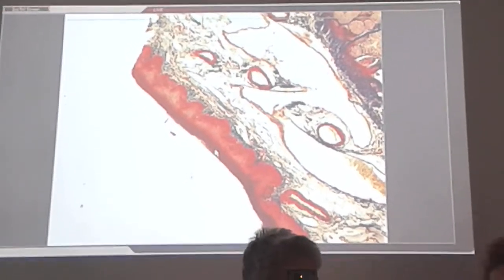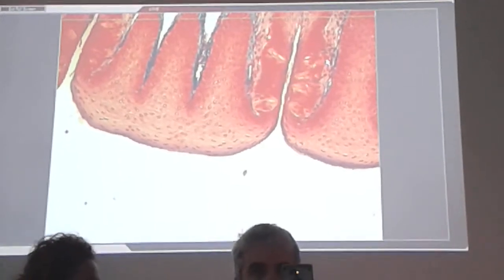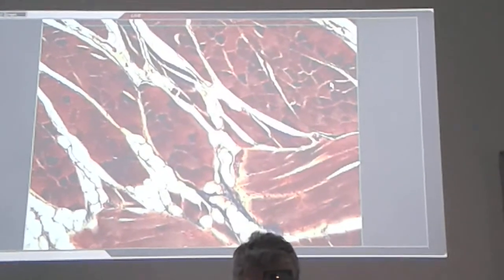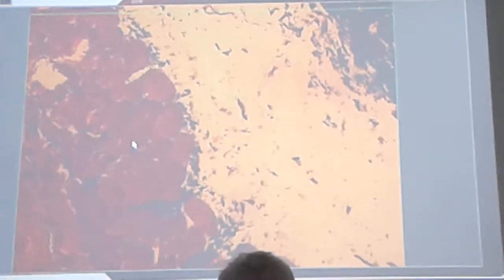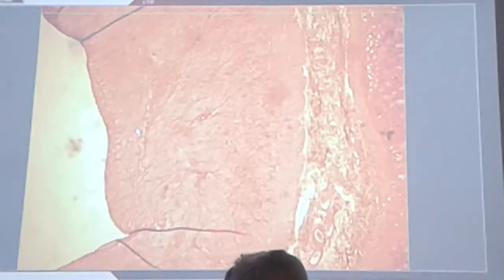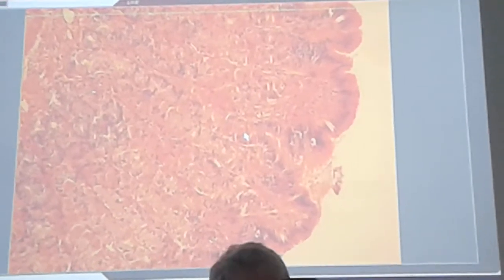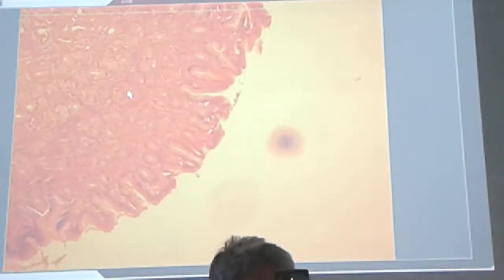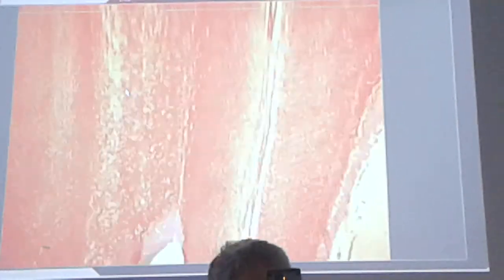Committee 5 - Laboratory 1 - Histology of Upper Digestive System #2